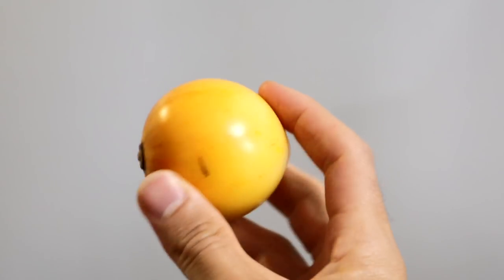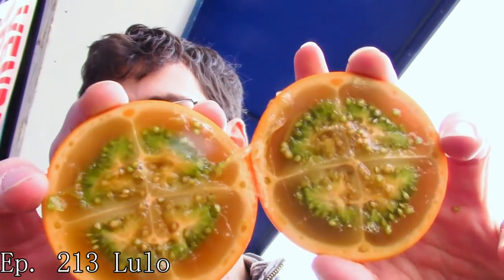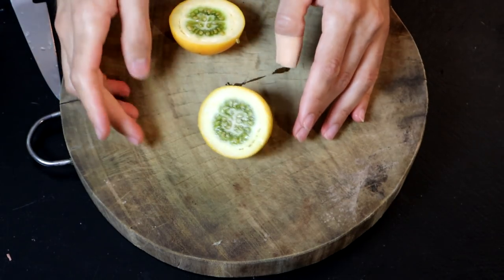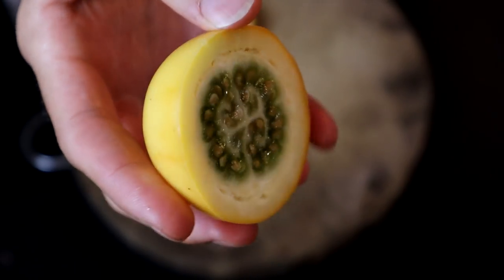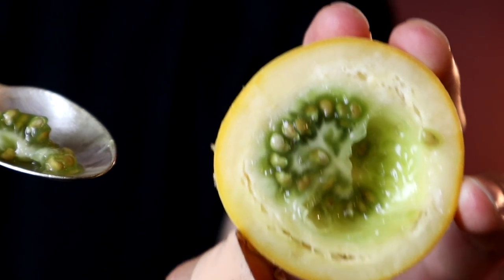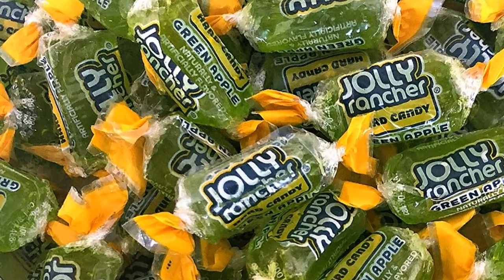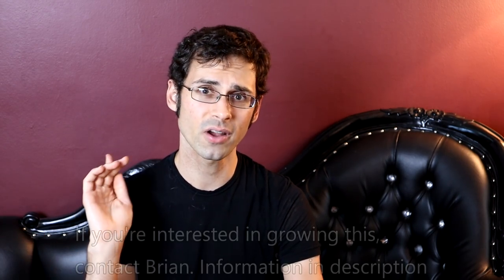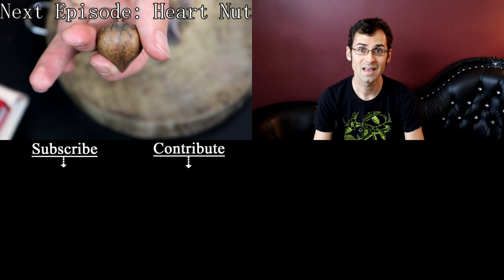Trying a RARE Tomato Relative That Tastes Like CANDY! (Solanum Pachyandrum) - Weird Fruit Explorer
Episode 518: Solanum Pachyandrum Bitter
Location: Grown in Hawaii, Filmed in NYC